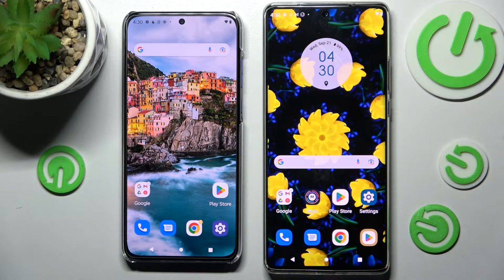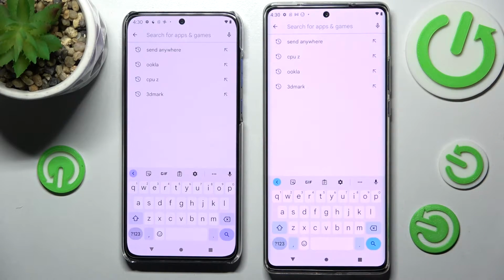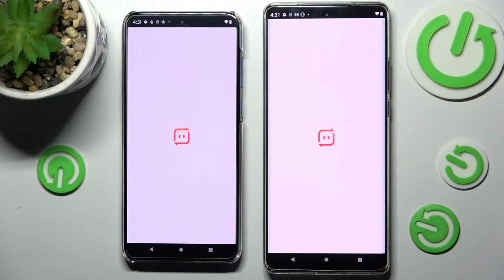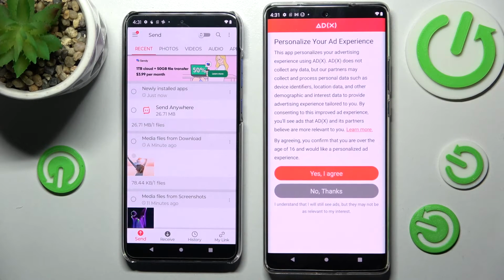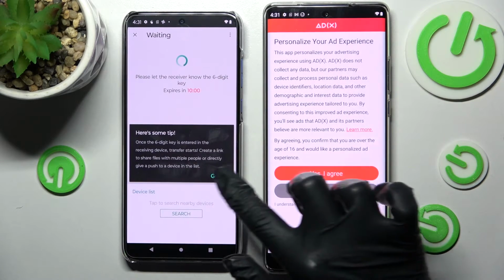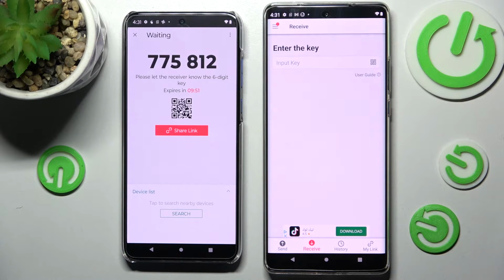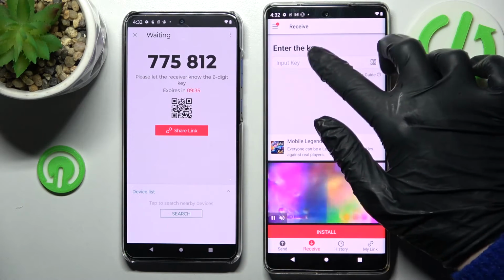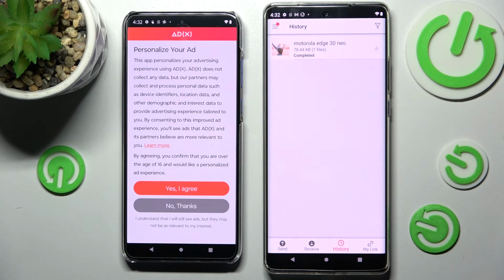Transfer files from an Android Device to MOTOROLA EDGE 30 ULTRA {Send anywhere}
Find out more information about MOTOROLA Edge 30 Ultra:
Hi there! Have you ever been wondering how you can transfer files from your ANDROID to any other MOTOROLA Edge 30 Ultra? In today's video we're going to show you how you can easily transfer files from your ANDROID to other MOTOROLA Edge 30 Ultra device just in a couple if simple steps. This operation could be useful in case if you bought yourself a new Android device and wish to transfer your files and data from your previous ANDROID So if you wish to learn how you can transfer files, all you need to do is just watch this short video to the end, follow the instructions described by our specialist and try to perform this operation yourself on your ANDROID.

How to transfer data to MOTOROLA Edge 30 Ultra? How to move data from ANDROID to MOTOROLA Edge 30 Ultra? How to transfer data from ANDROID to MOTOROLA Edge 30 Ultra?